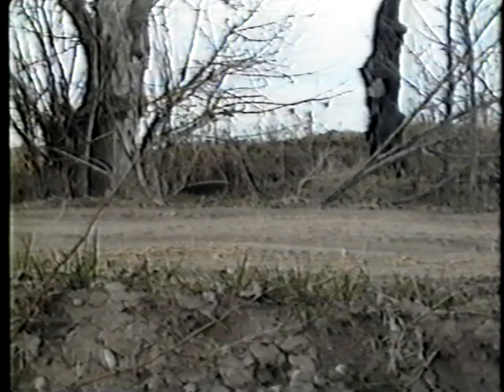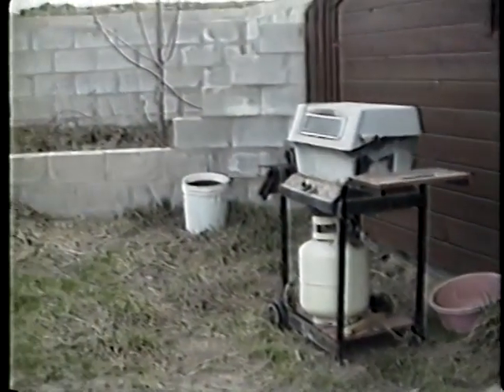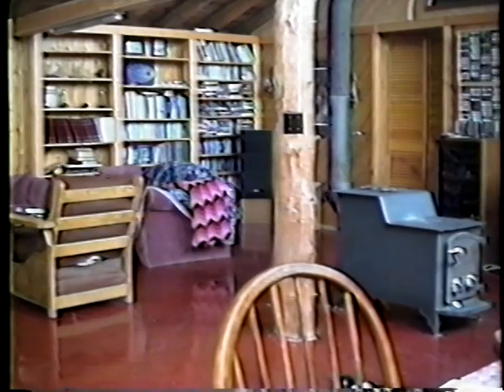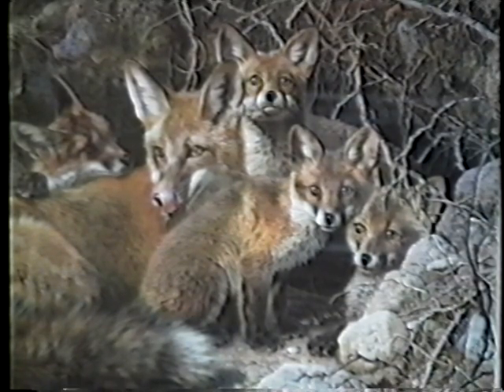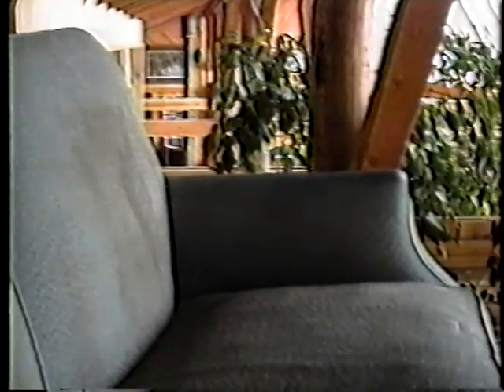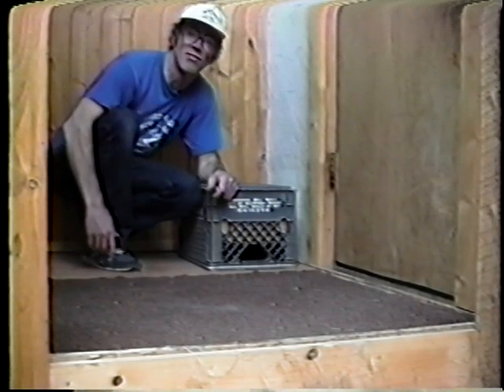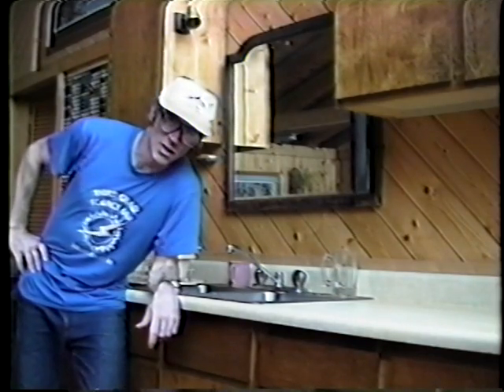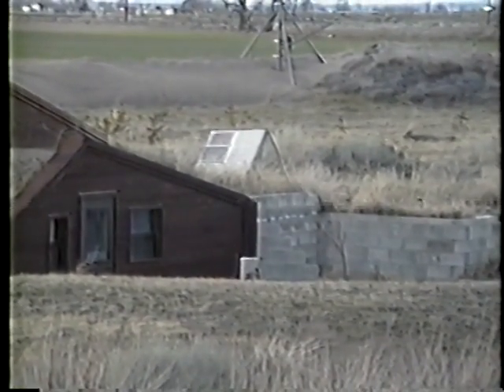Earth sheltered, solar powered & heated home.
Solar heated & powered, earth-sheltered home. Shelley, Idaho.
Originally filmed for third graders, by Daniel Geery.